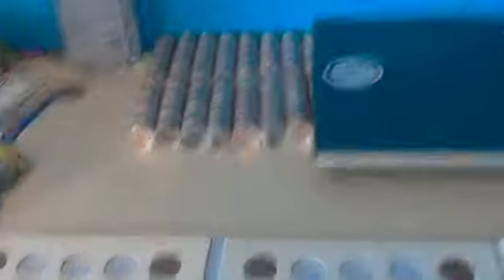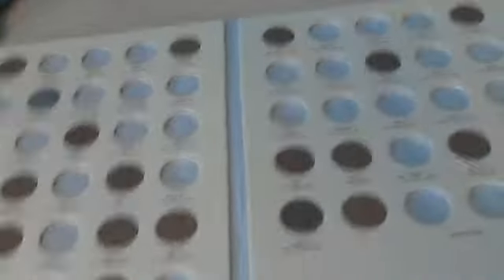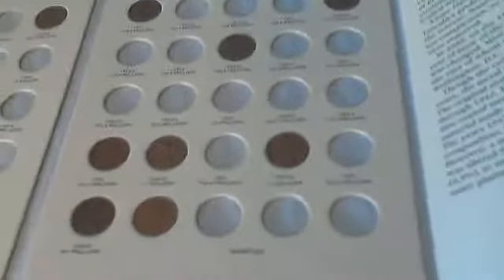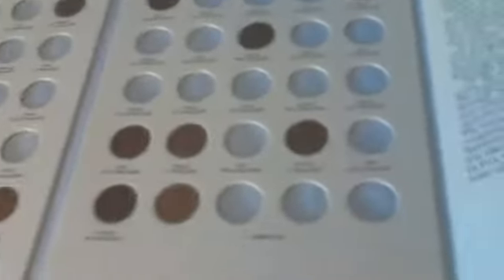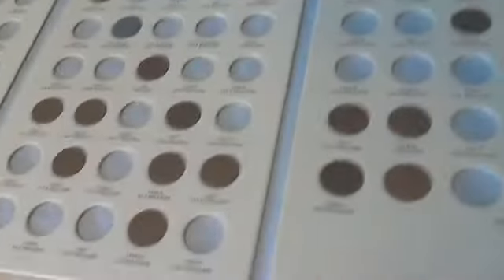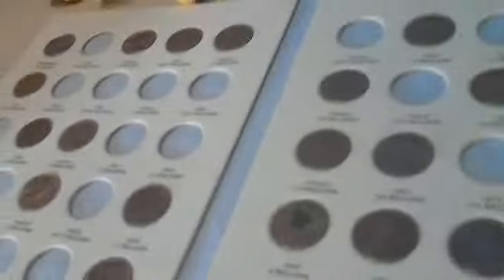New penny albums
I got penny albums recently. I am making amazing progress with one.